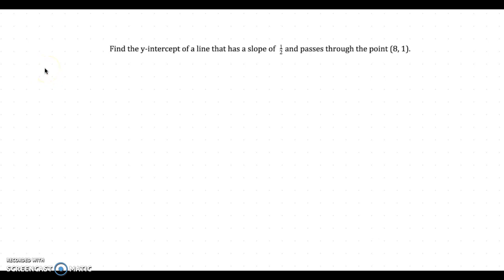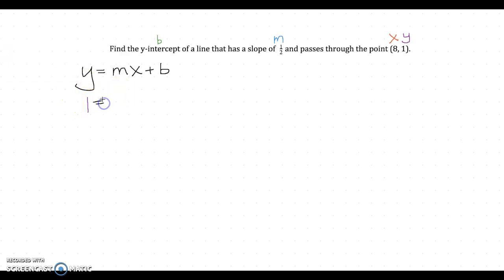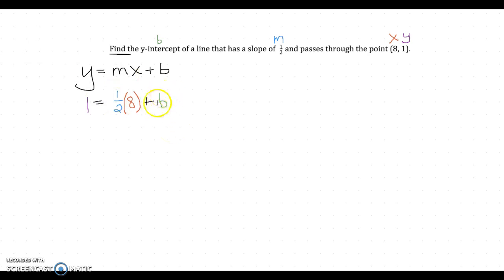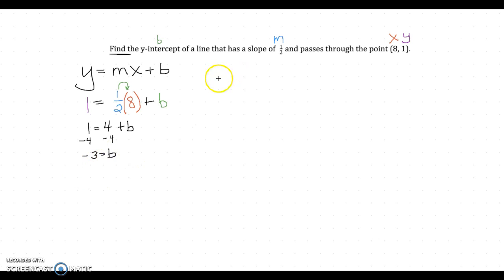2.2.2 Finding Y-Intercept